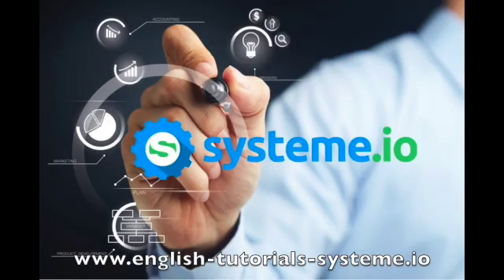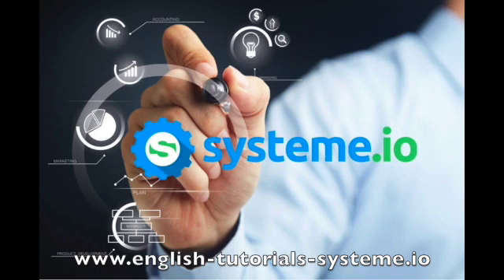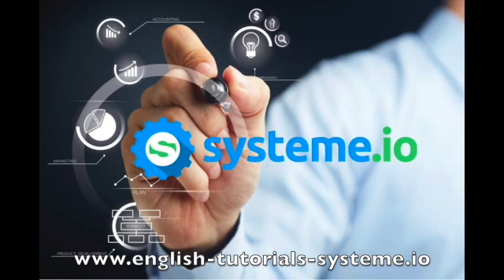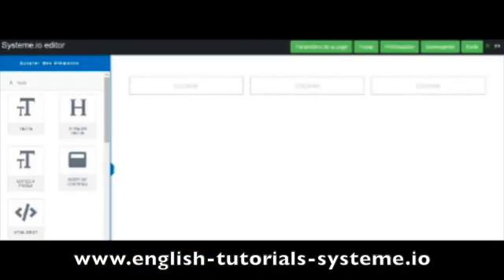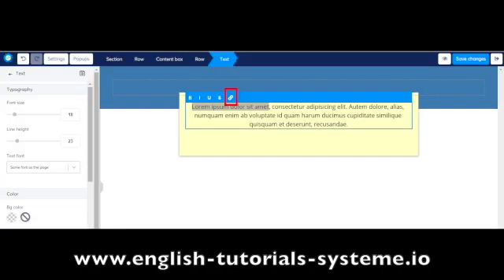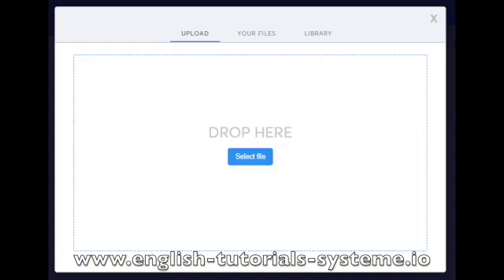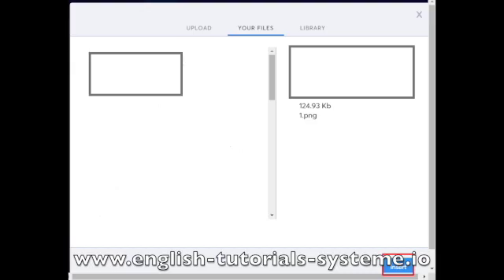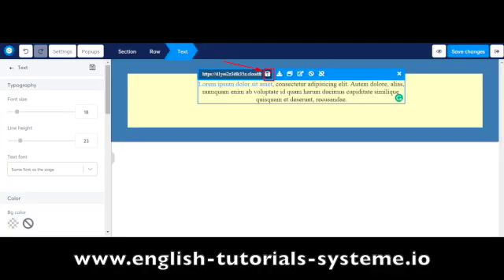How to integrate a PDF file into a systeme.io page ?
In this video you will learn How to integrate a PDF file into a systeme.io page.